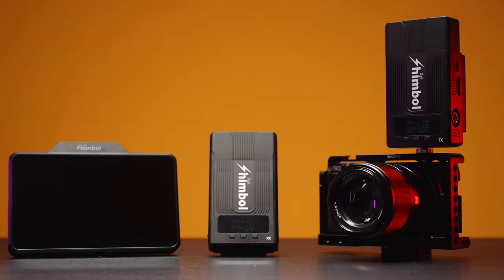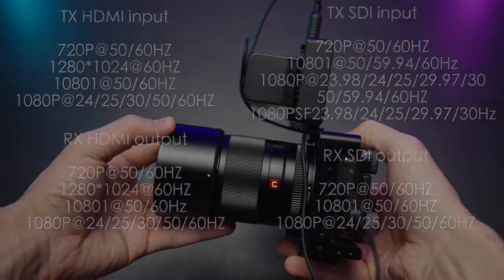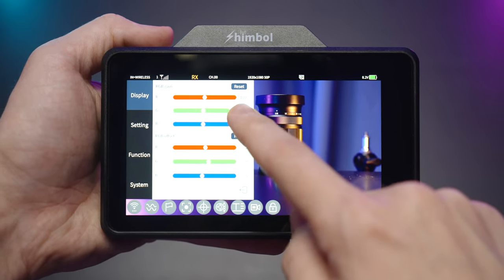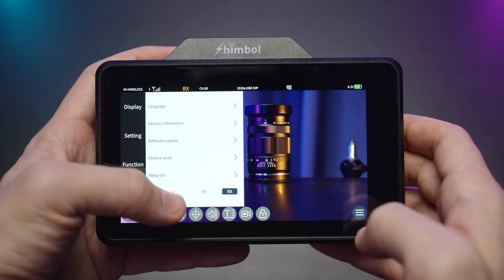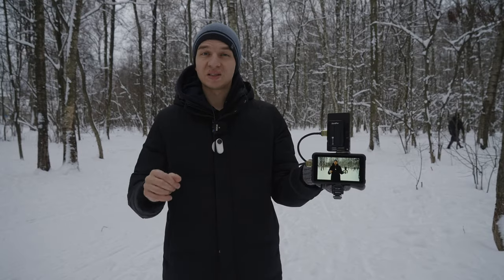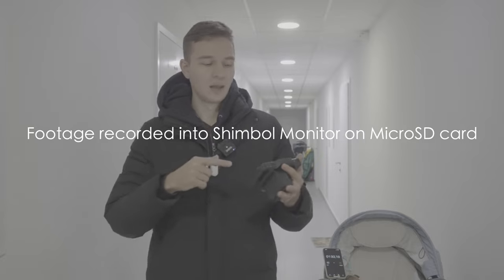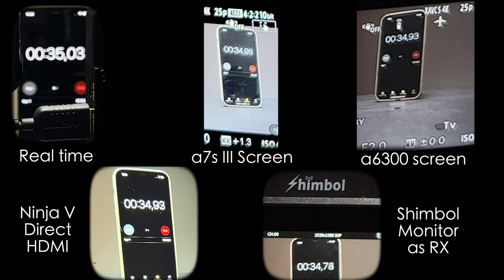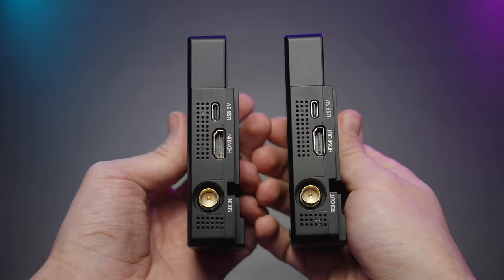Best Budget Wireless Video Transmission System Shimbol ZO600S and ZO600M Review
Budget SDI video transmission system Shimbol ZO600S review and Shimbol ZO600M wireless monitor review.

The most affordable wireless HD video transmission system on the market - Shimbol ZO600S HDMI and SDI video transmitter and receiver and ZO600M 5.5 inch monitor with built-in receiver and transmitter capabilities and 1000 nits of brightness! Shimbol ZO600S transmitter and receiver are lightweight being only 160 grams each, absolutely silent and have passive cooling, Shimbol ZO600S has superb battery life with more than 10 hours of work time with 5200mAh NPF battery, 600 feet or more than 150 meters of working distance, easy to use semi-automatic paring, Shimbol ZO600S have both SDI and HDMI connectors and up to Full HD 1080p 60p video feed plus low latency of 80ms. You can connect cameras, monitors, smartphone and tablets to Shimbol ZO600S. In today’s video we’ll have a look at how Shimbol ZO600S performs, Shimbol ZO600S range test outdoors and indoors, benefits and drawbacks of Shimbol ZO600S. Also we’ll have a look at the monitor Shimbol ZO600M with built-in transmitter and receiver capabilities. Shimbol ZO600M has 5.5 inch screen, 1000 nits of brightness, good battery life, easy to use menu system, a lot of video assist features, Shimbol ZO600M has built in recording capabilities to a micro SD card, can transmit signal to a mobile device like smartphone or tablet and also Shimbol ZO600M is really affordable even compared to the monitors that don’t have transmitter and receiver built-in. Shimbol ZO600M review and Shimbol ZO600S review, enjoy watching!

00:00 - Shimbol ZO600M and Shimbol ZO600S review
00:25 - Shimbol ZO600S build-quality and features
01:26 - Shimbol ZO600S operation, settings and specs
03:05 - Shimbol ZO600M monitor review
07:35 - Real world shoot with Shimbol System
08:09 - Range test of Shimbol Monitor as a receiver
09:52 - Shimbol ZO600S range test outdoors
11:00 - iPhone connected to Shimbol as a transmitter range test
11:50 - Shimbol ZO600M vs Atomos Ninja V color and brightness
12:10 - Shimbol ZO600S range test indoors
13:15 - Battery life of Shimbol ZO600S and ZO600M
13:50 - Latency test
14:58 - Price and competition
16:41 - Conclusion (spoiler, I'll be using it myself!)